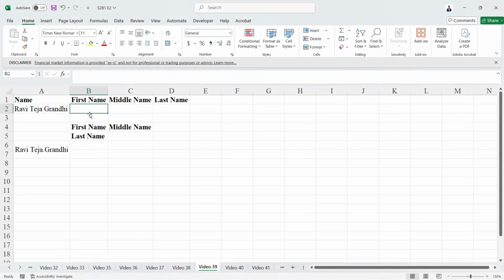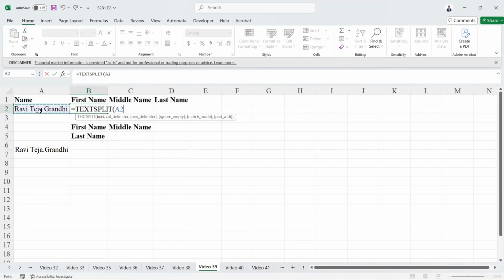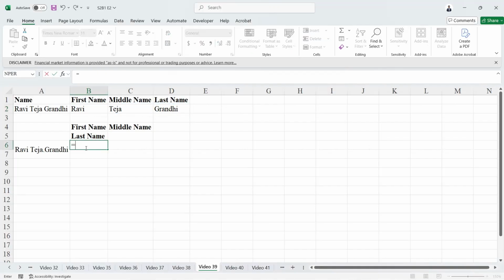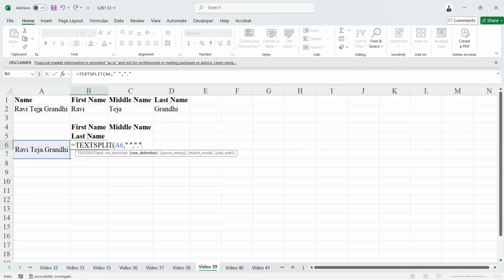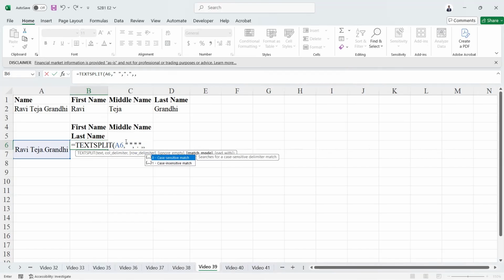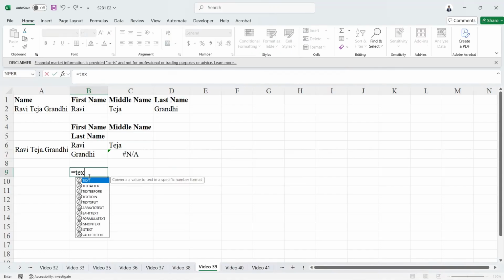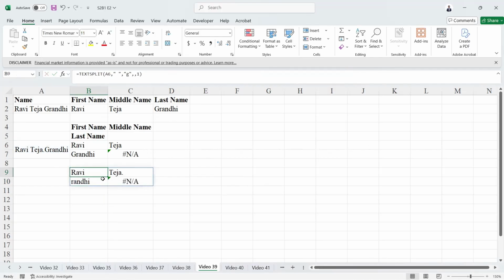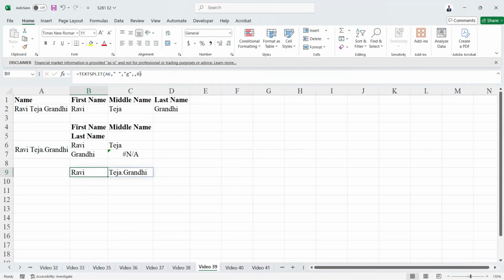Split Text Like a Pro in Excel – TEXTSPLIT Explained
Splitting text in Excel doesn’t have to be complicated.

In this video, you’ll learn how to use Excel’s **TEXTSPLIT function** to quickly and accurately split text into multiple columns or rows using real-life examples.

🔹 What you’ll learn in this video:
✔ What the TEXTSPLIT function does
✔ Splitting text by delimiter (comma, space, etc.)
✔ Splitting text into rows vs columns
✔ Real-world examples (names, IDs, data imports)

If you work with messy text data or imported files, TEXTSPLIT will save you a lot of time.

📌 Comment if you want TEXTJOIN + TEXTSPLIT combo examples

Split Text Like a Pro
Fix Messy Data Fast!
Excel TEXTSPLIT Function Explained